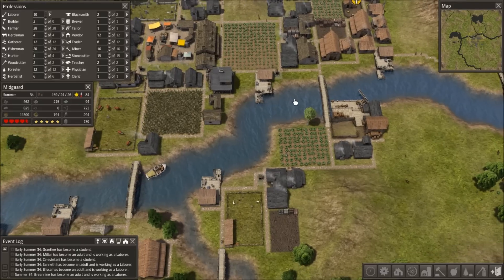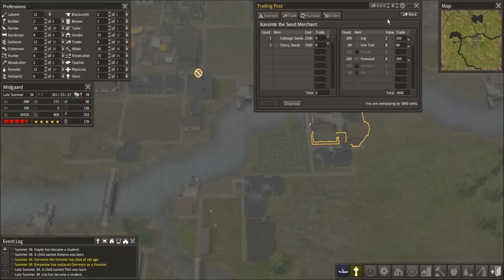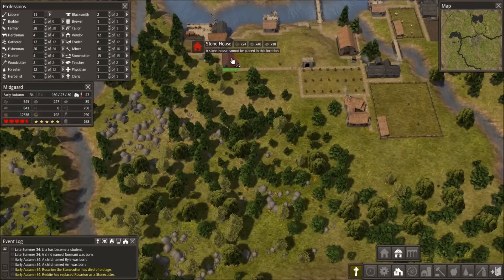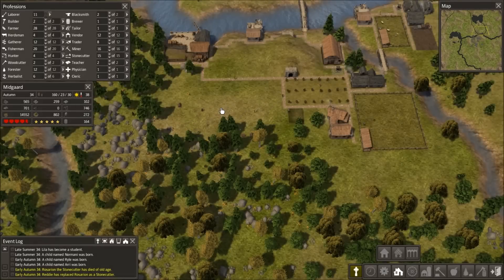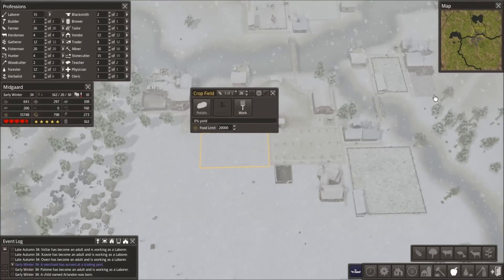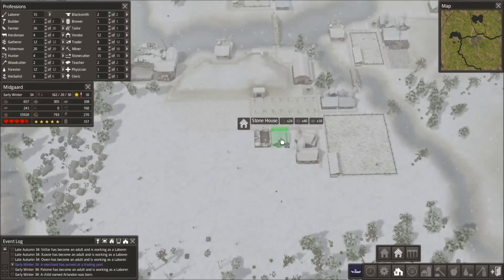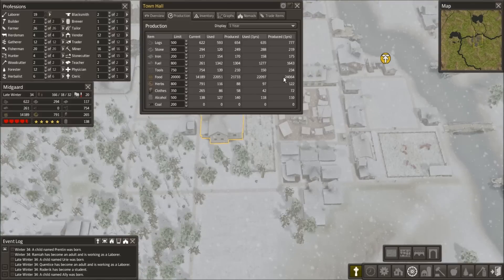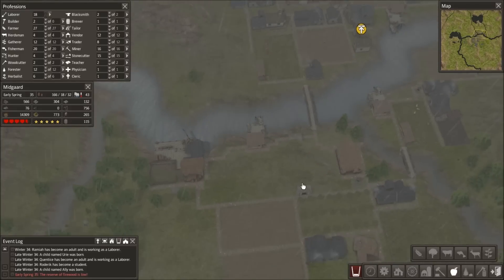Banished - Farm Efficiency - Episode 26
*** New Updates on this series every Saturday! ***

In this Banished episode which is a city building game available on the steam network, I create more efficient farms and talk about the future of this series.